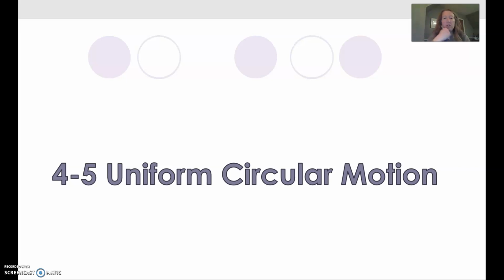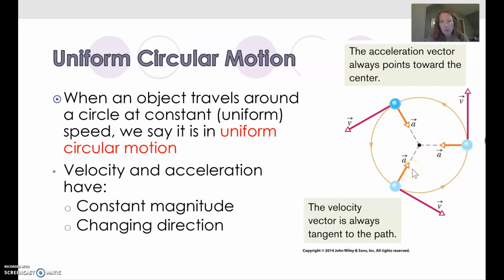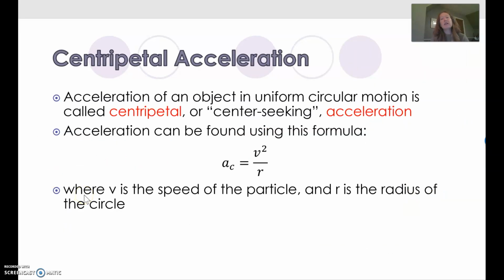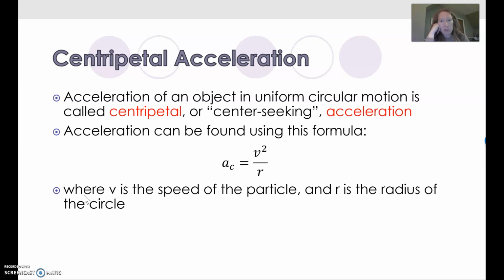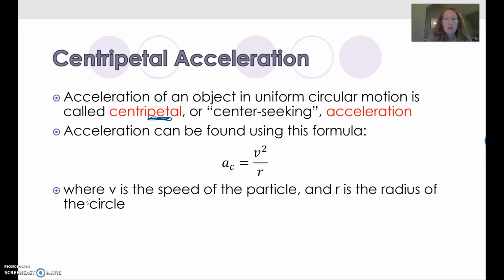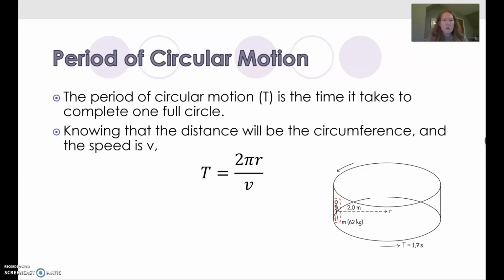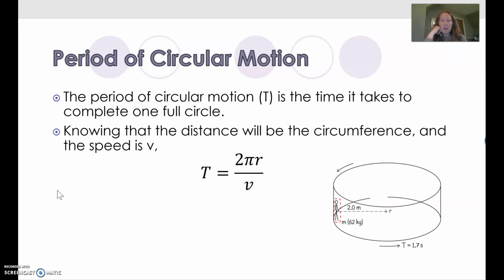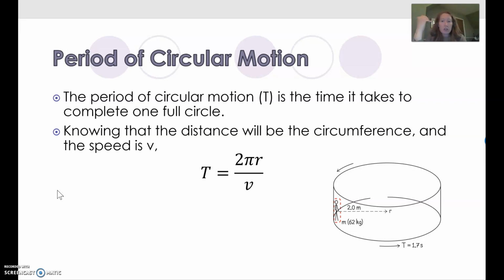APCM 4-5 Notes